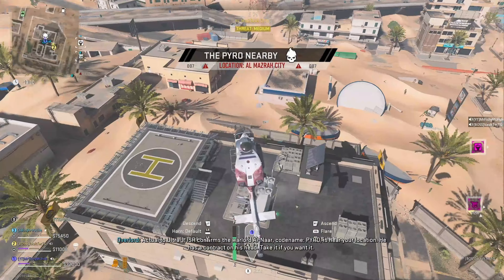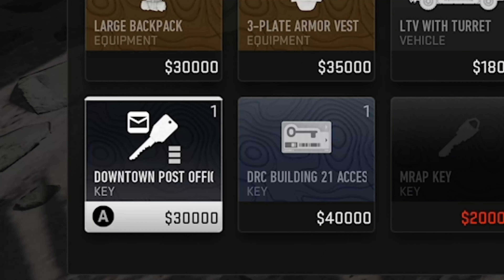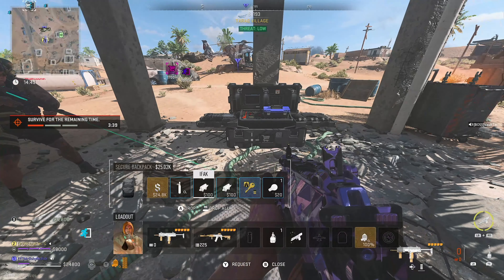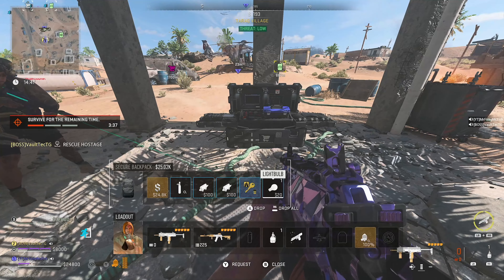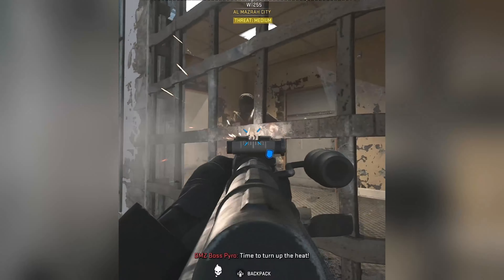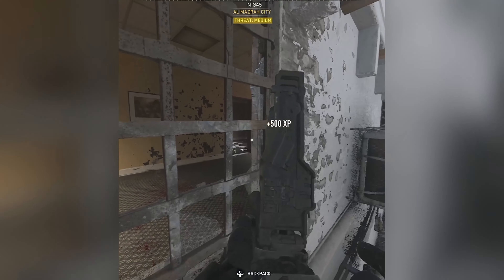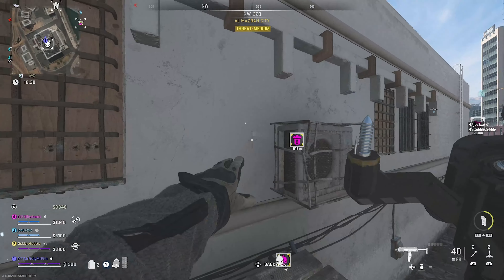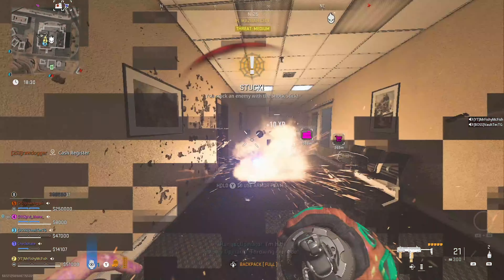SECRET Pyro Boss Changes in DMZ (Updated FULL Pyro Guide)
This is the new updated guide how to find Pyro in DMZ all his spawn locations and how you can beat Pyro which has been changed for Season 5 of DMZ. This strategy to find Pyro in DMZ will help you get him easily and complete your missions including getting the Pyro intel from him.